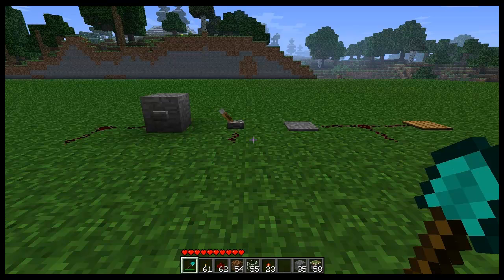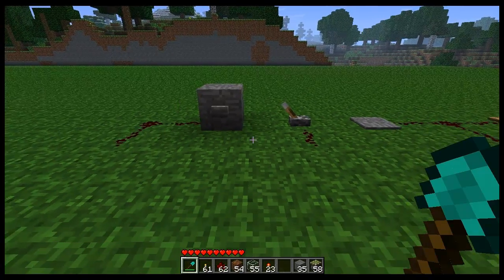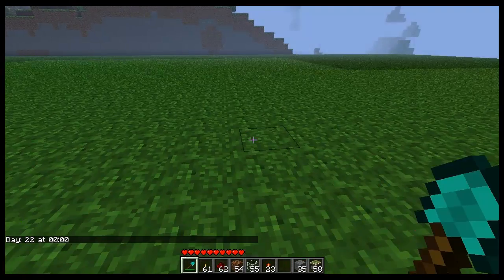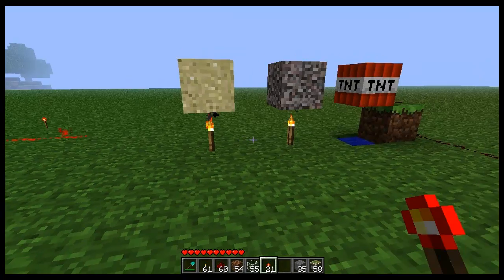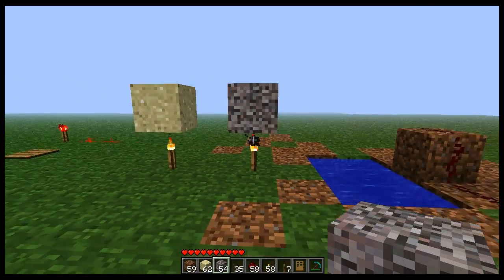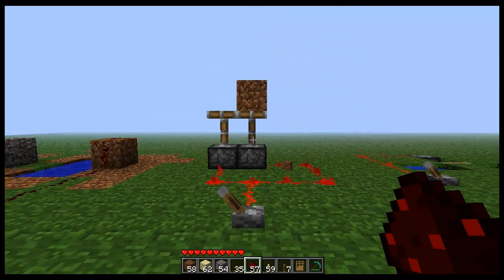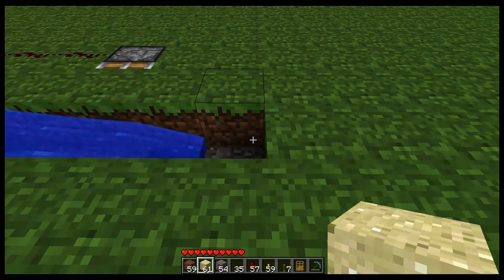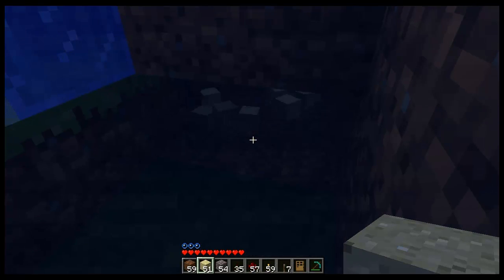Minecraft Traps Ep. 1 | The Basics